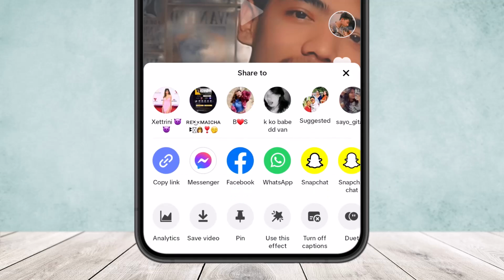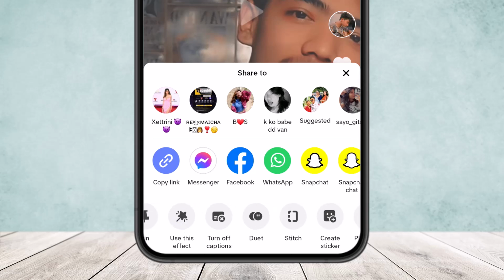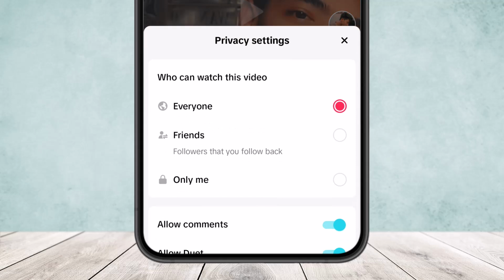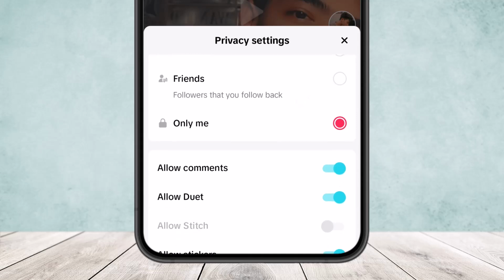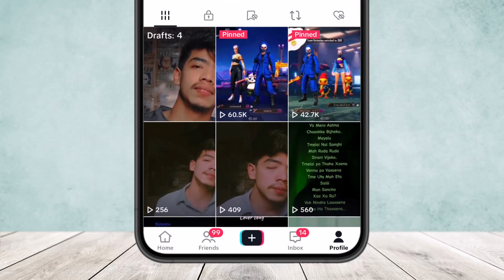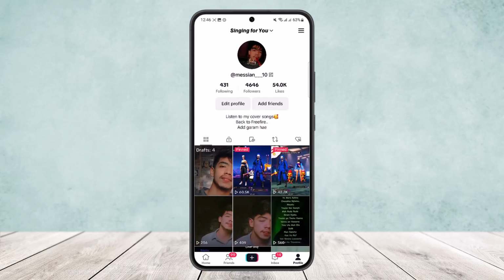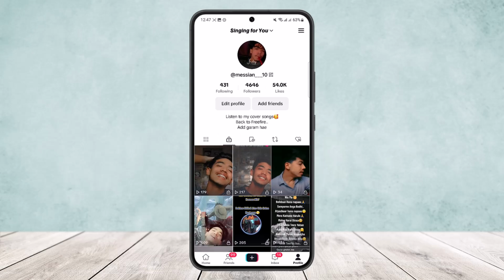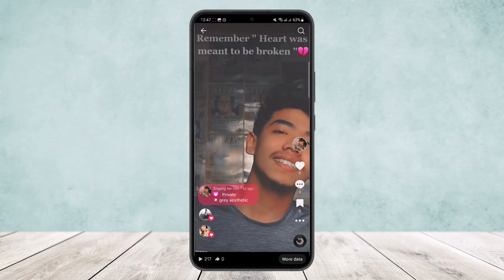How to Delete TikTok Videos Without Losing Likes !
In this tutorial video, I will simply show you how to delete your TikTok videos without losing likes. So just make sure to watch this video till the end.

~ Video Chapters:
0:00 Introduction
0:10 Overview
0:34 Delete Video Without Losing Likes
1:26 Outro